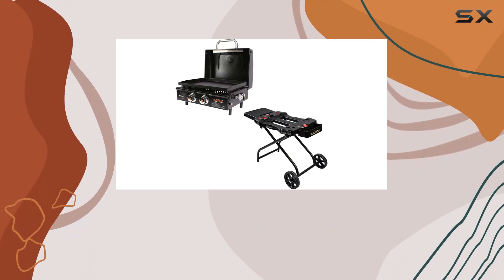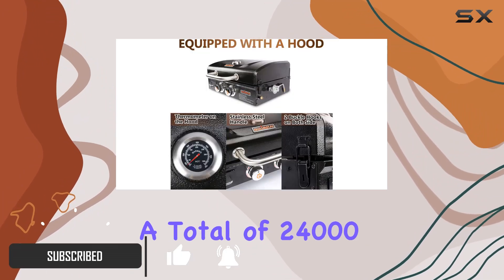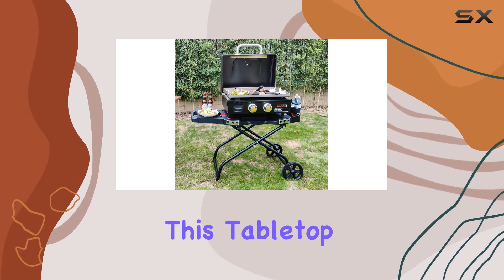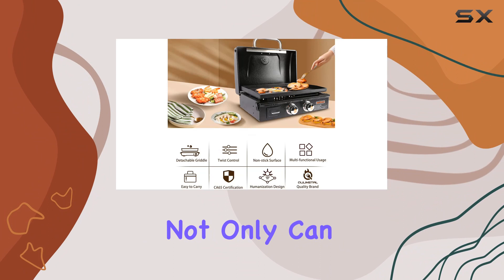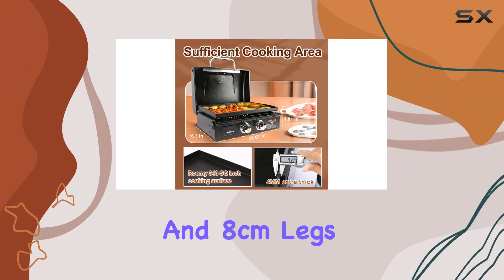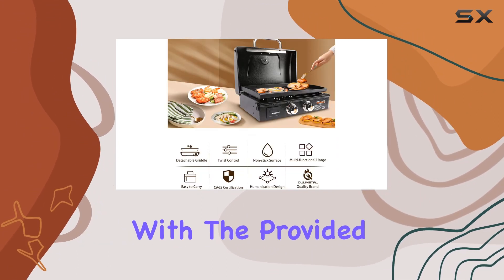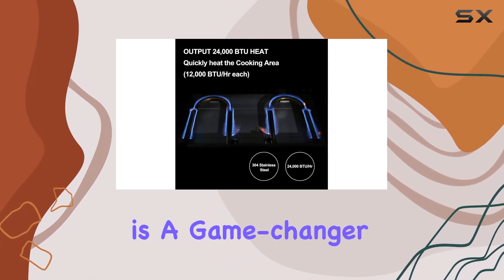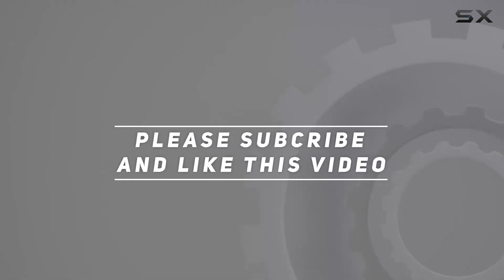Portable 2-Burner Propane Gas Griddle Review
0:00 Intro
0:06 Review

Things that we mentioned in this video:
QuliMetal Portable Table Top : B0B6NTFNLV